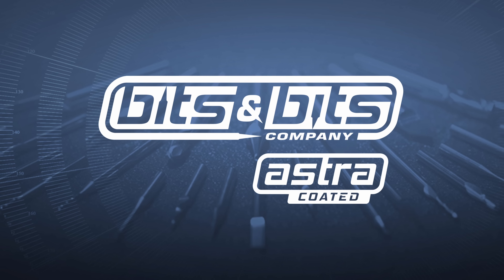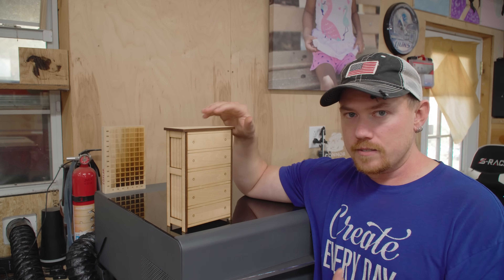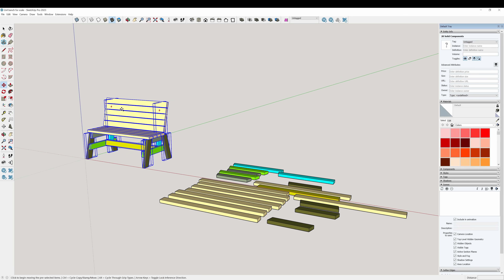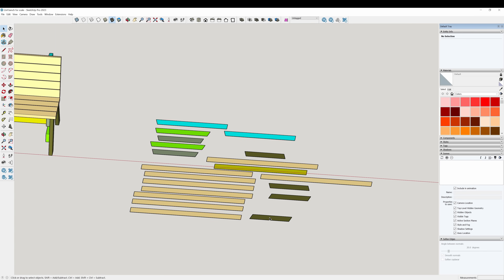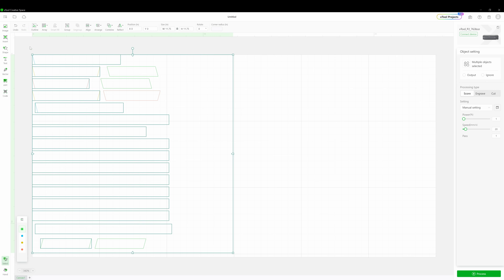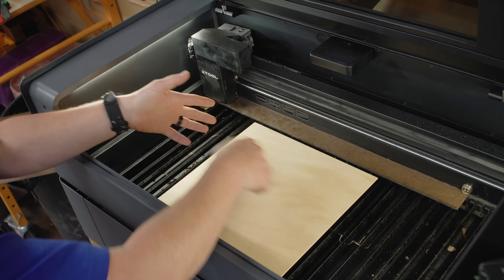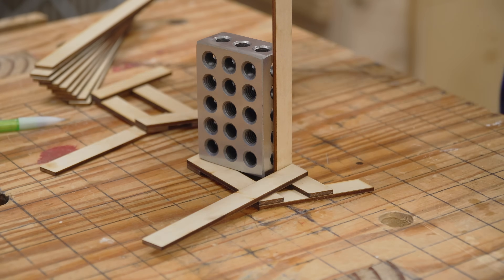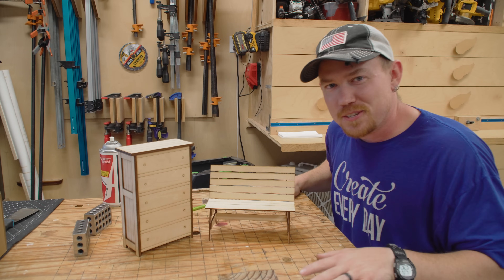Can Scaled Models Sell More Furniture? | xTool P2 55w CO2 laser